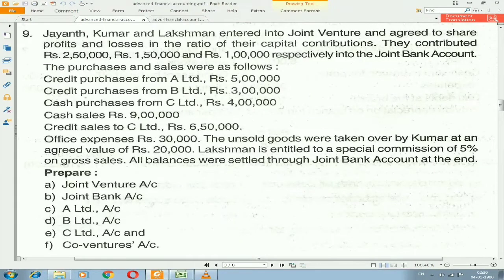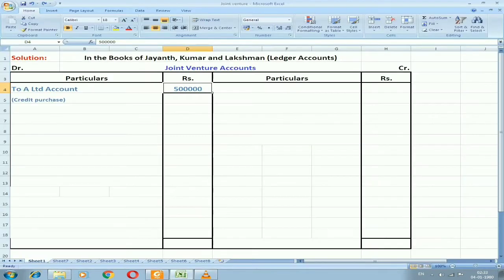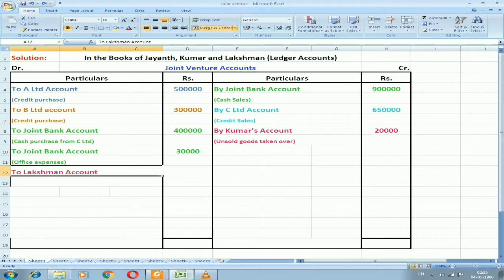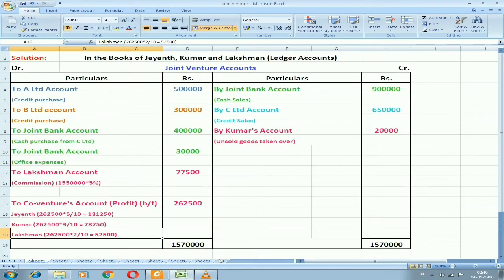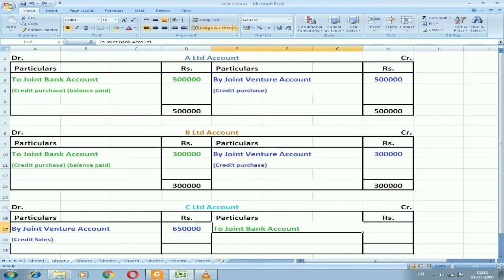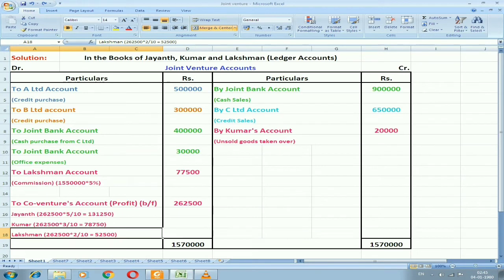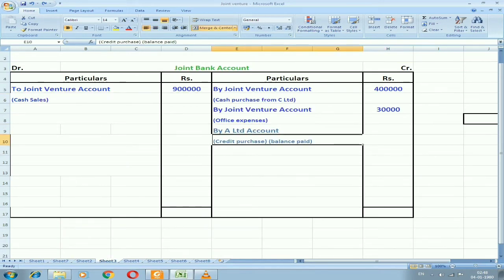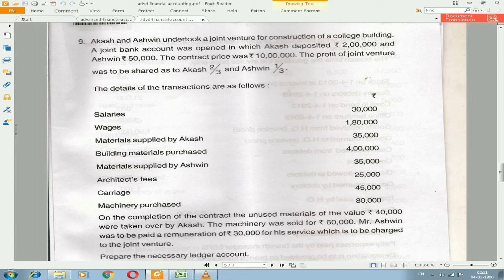JOINT VENTURE PART 10